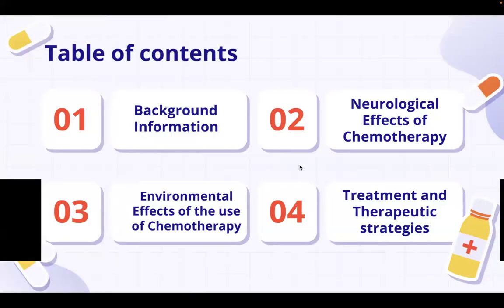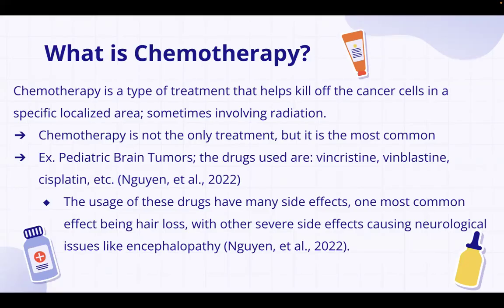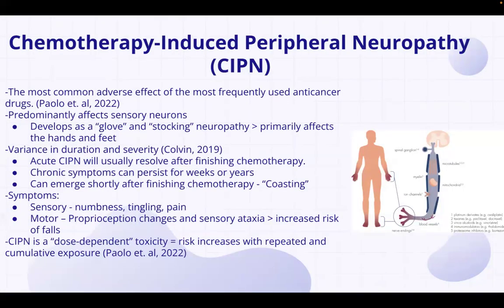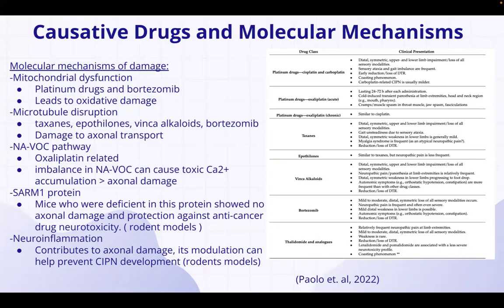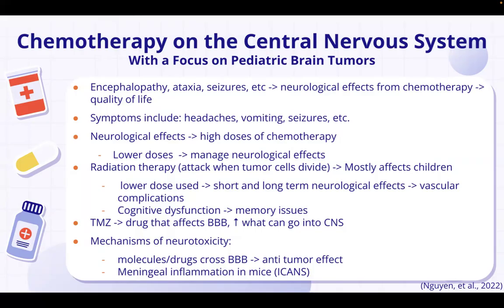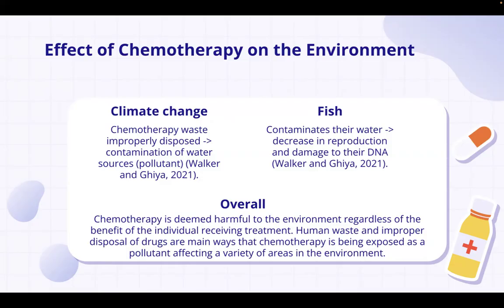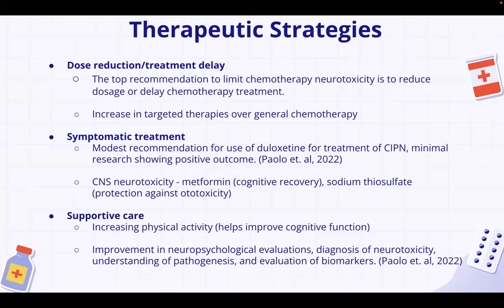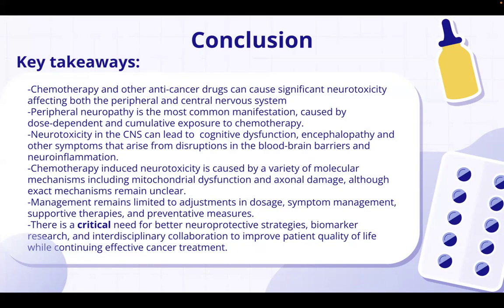Chemotherapy induced Neurotoxicity - Alyssa and Komila